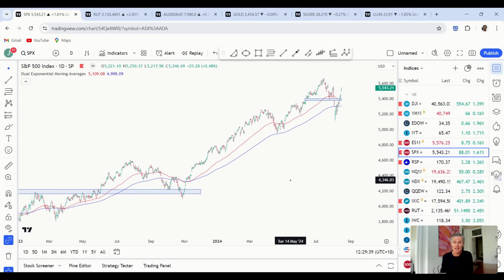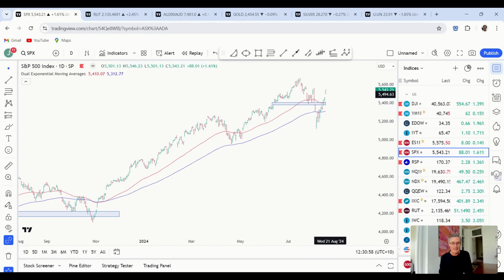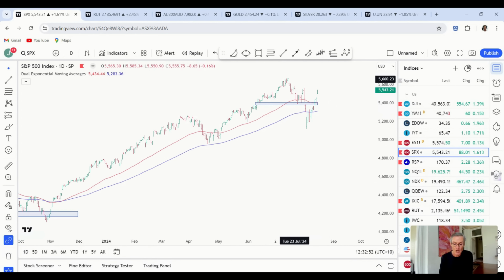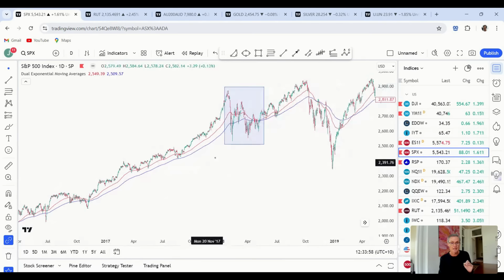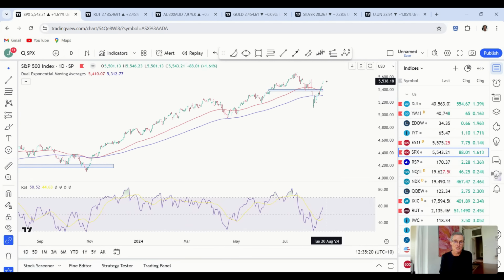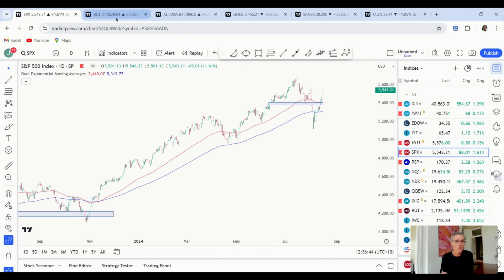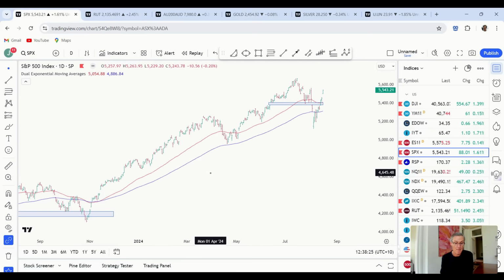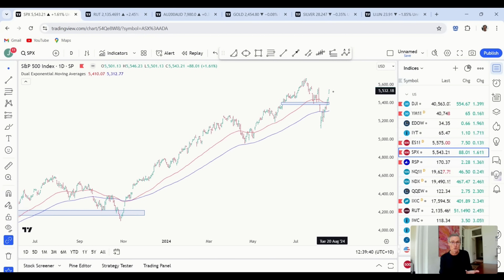SP500 Has Done THIS Once In 30 years (Will This Time Be Different) | Stock Market Technical Analysis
🌟 Trade the Trend is about stock market technical analysis and where the stock market is heading. It's for investors and traders looking for technical analysis of the SP500, ASX 200, as well as stock markets and commodities markets in general.

00:00 Intro
00:30 Is the SP500 correction over?
01:40 What the "V" shaped rally means for stocks
03:30 SP500 has only done THIS once in 30 years
04:50 This is what's possibly coming next (many won't suspect it)
07:35 I've just cut my position in these stocks